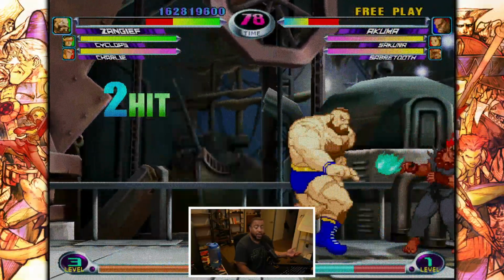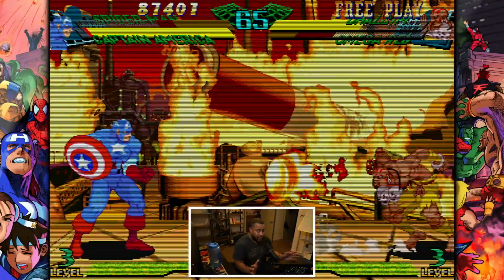I Played Marvel vs. Capcom Fighting Collection Early and...